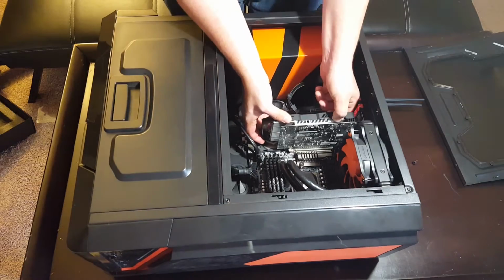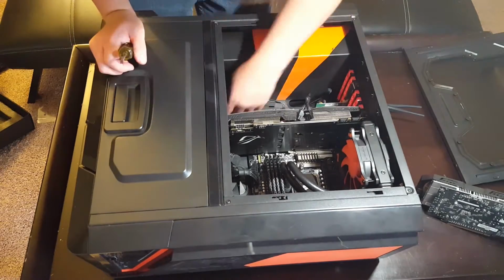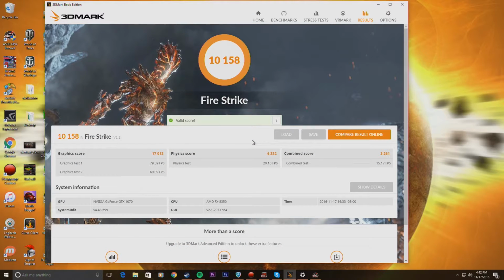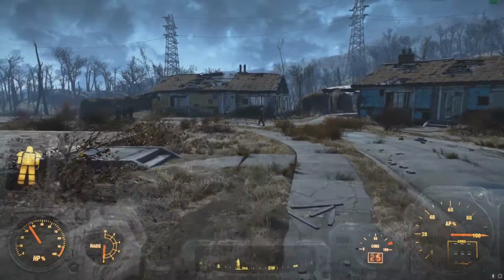Asus ROG Strix GTX 1070 O8G Review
I review the Asus ROG Strix GTX 1070!